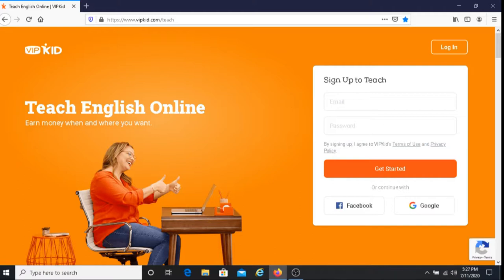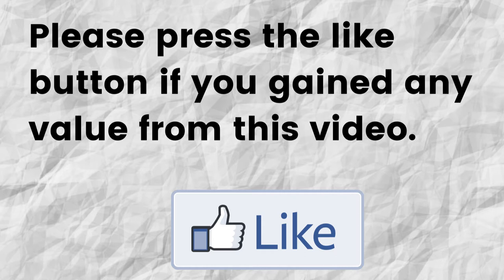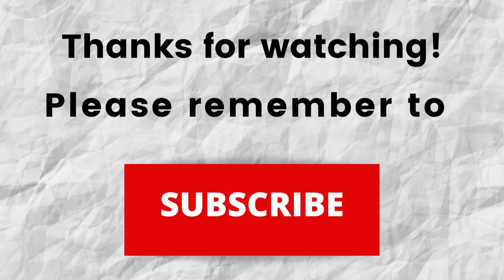Earn Money Teaching Online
In this video, I share how you can earn money teaching online.

If you're interested in learning how you can earn money teaching online then watch this video.

VIP Kids is a company where people teach students English online.

📕Book I recommend if you're trying to grow on YouTube: YouTube Secrets: The Ultimate Guide to Growing Your Following and Making Money as a Video Influencer